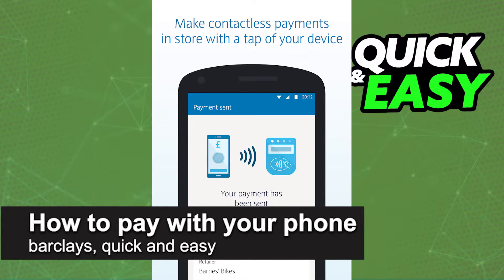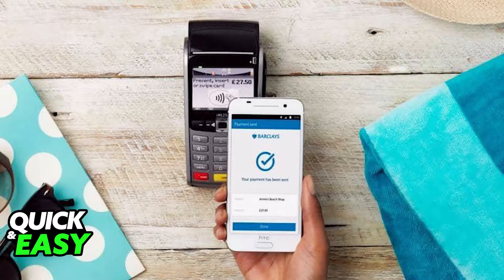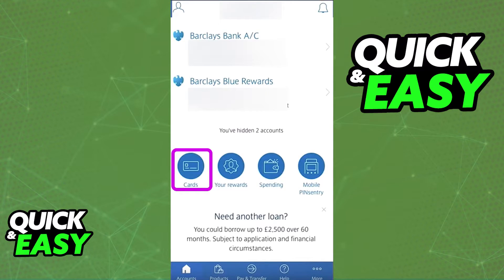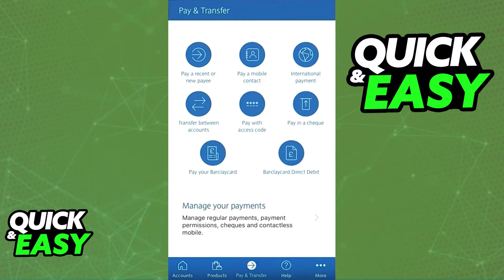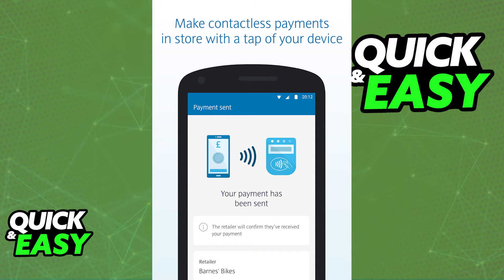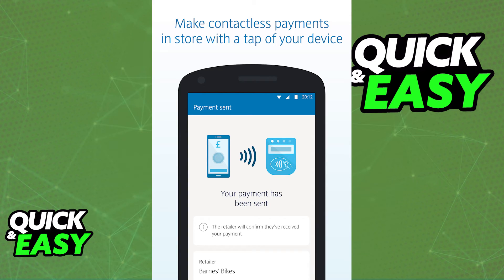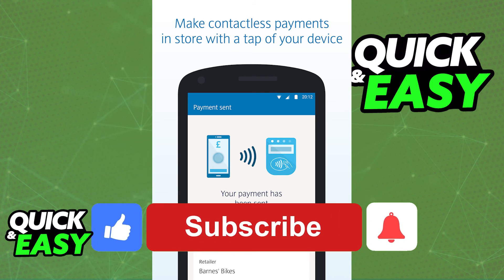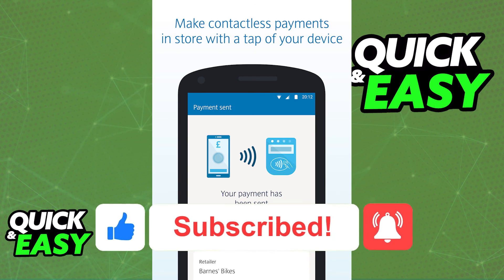How To Pay With Your Phone Barclays (Very EASY!)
In this video I will solve your doubts about how to pay with your phone barclays, and whether or not it is possible to do this.

I hope I have helped you with the video!